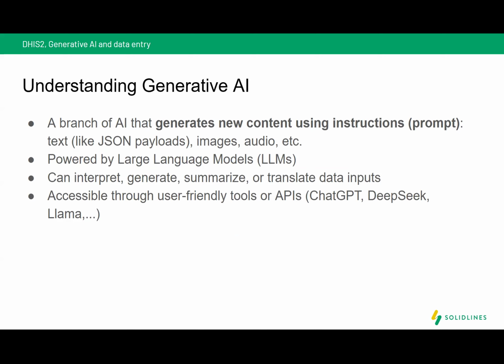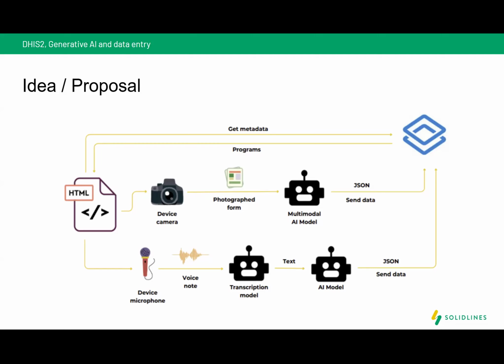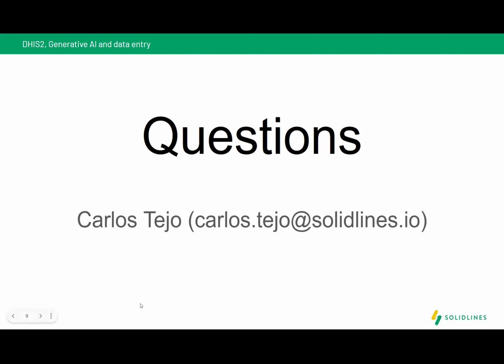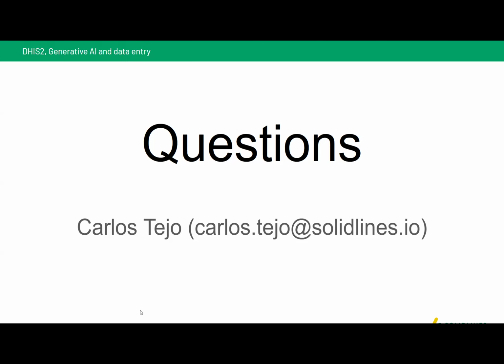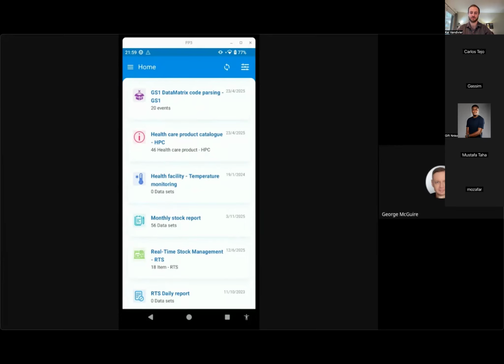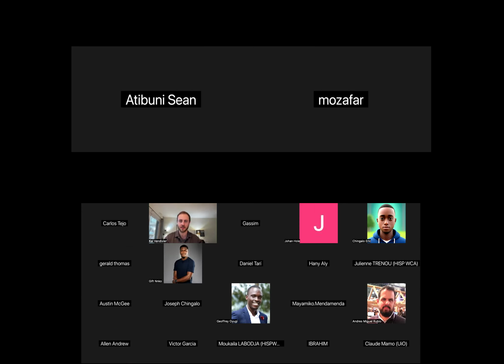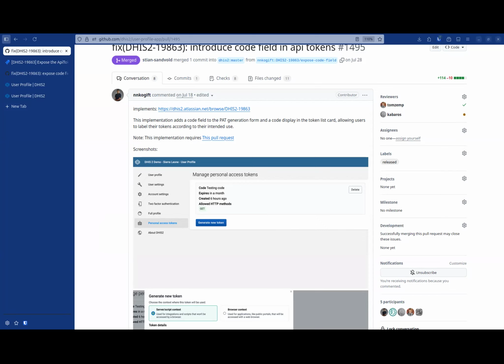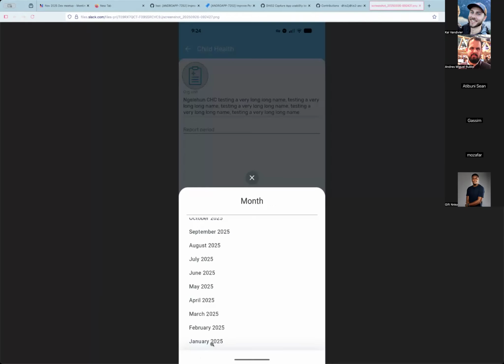November 2025 Developer Meetup: Integrating AI Tools Into Products -- call for presentations!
Recent AI models can provide useful functionality in apps, for example by handling handwritten text or recorded speech for easier data entry, or a natural language interface for easier data analysis. The options are numerous, and we want to hear from you — how are you using it? Read more and participate in the discussion